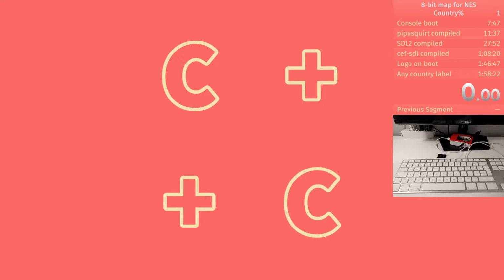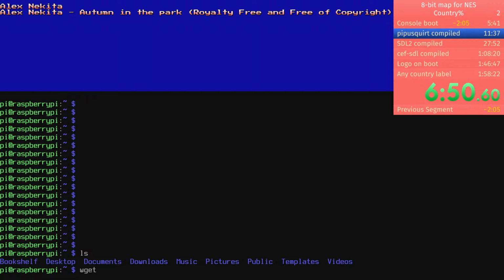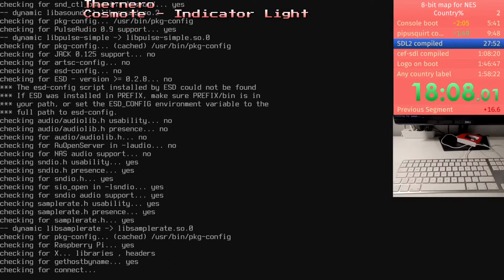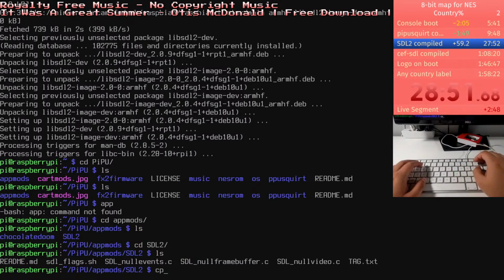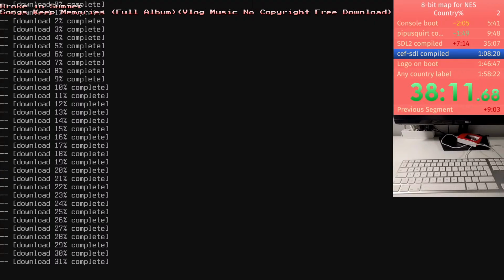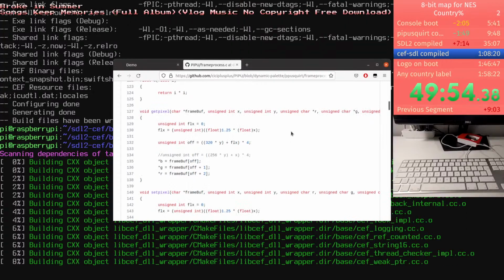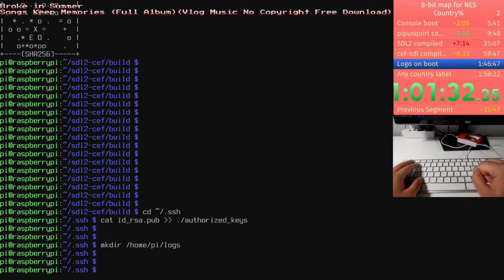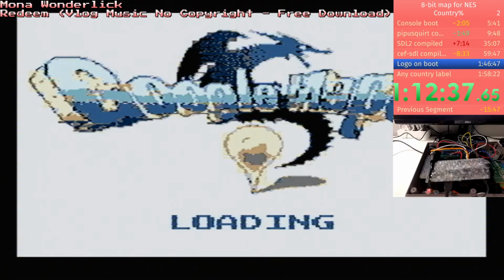"8-bit maps for NES" project update | Live compiling!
Source code release and more!